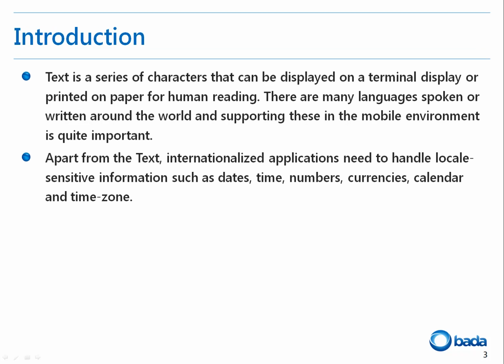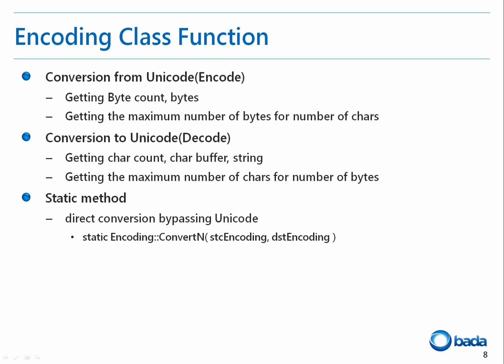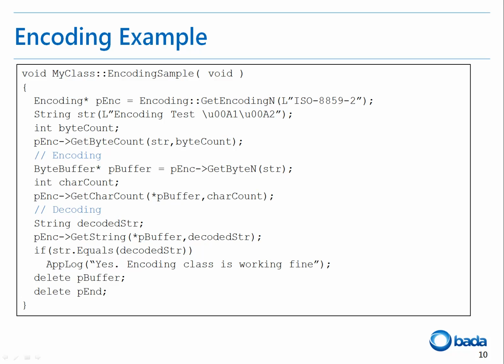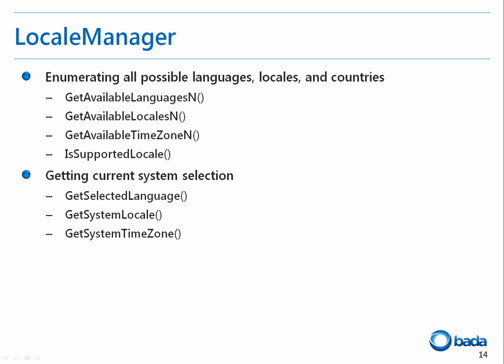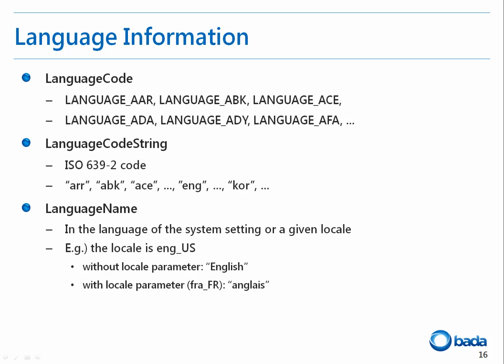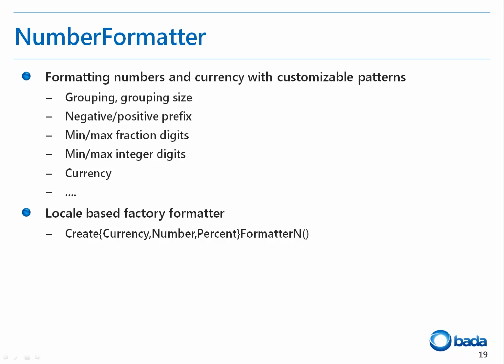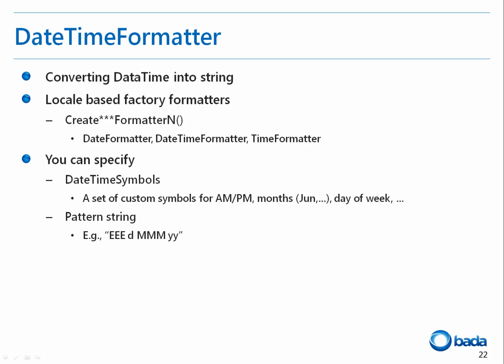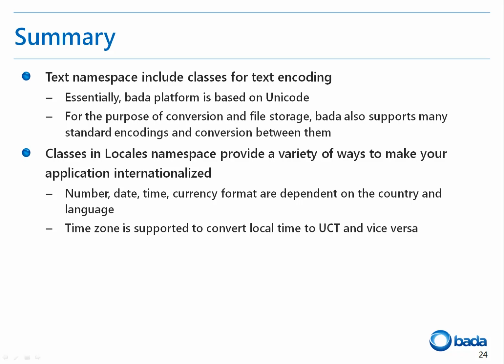Text and Internationalization